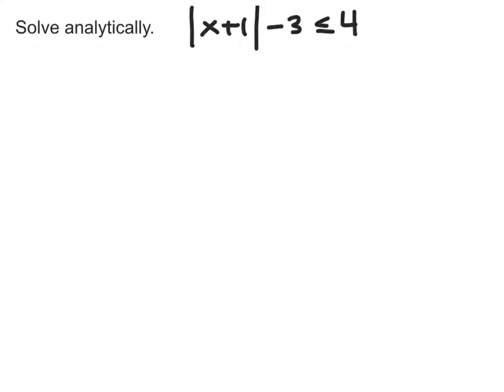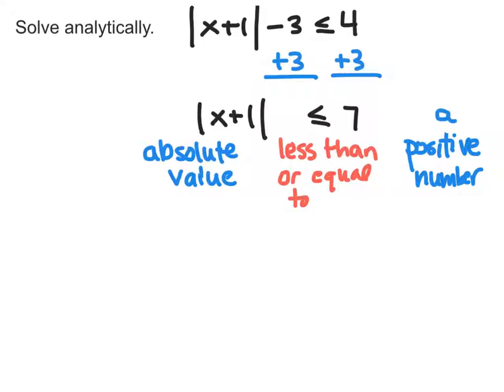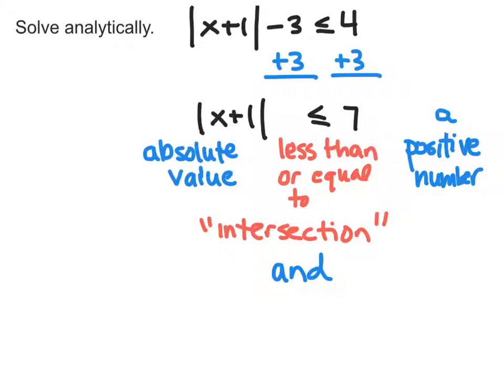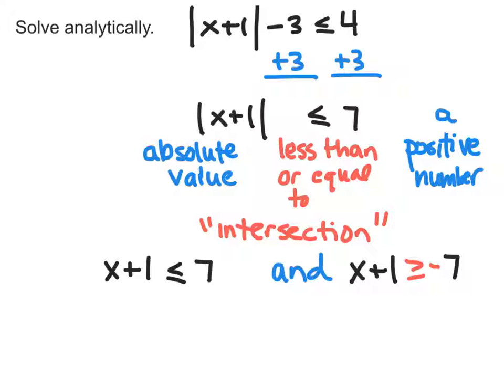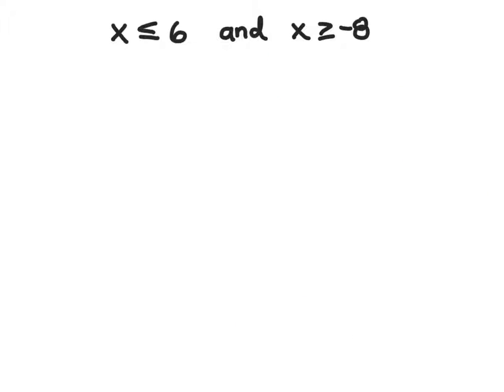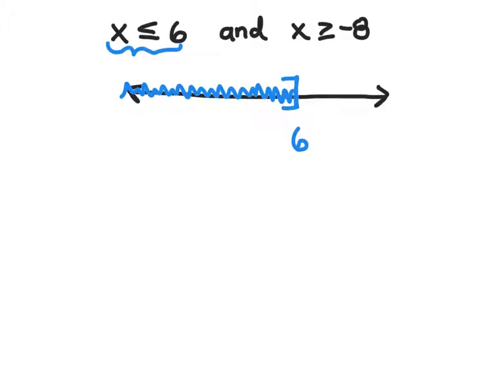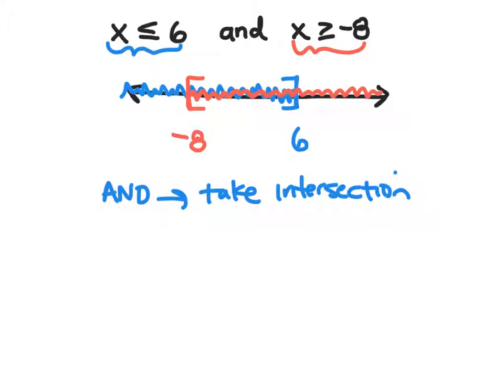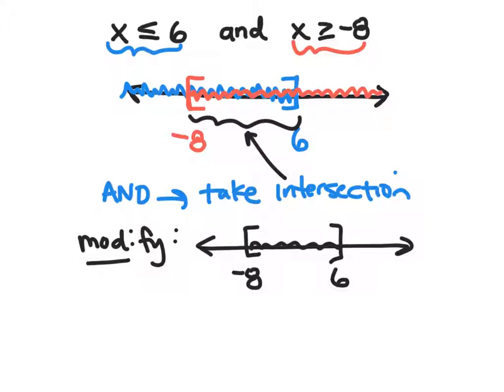Solving an Absolute Value Inequality Analytically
Analytical solution of a standard absolute value inequality that leads to an "and" case.